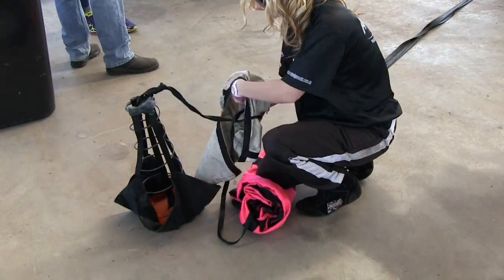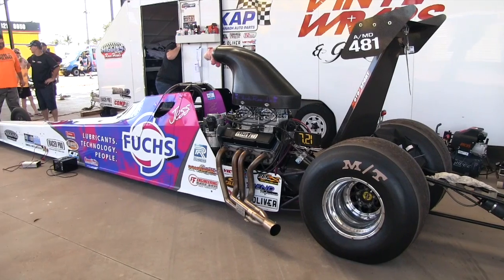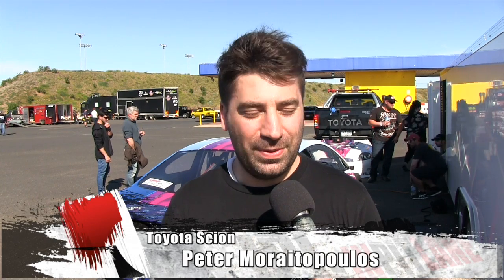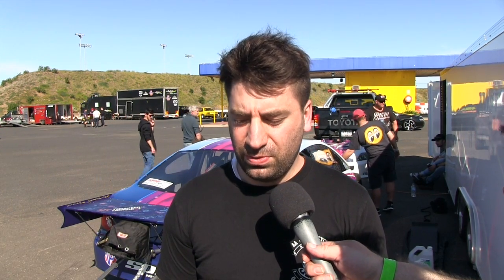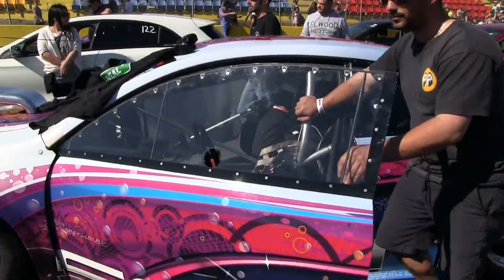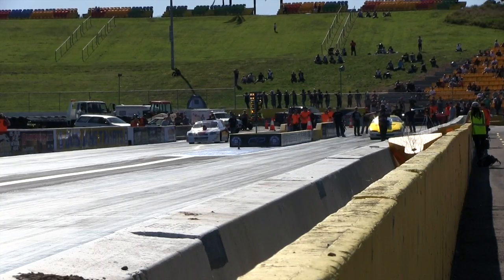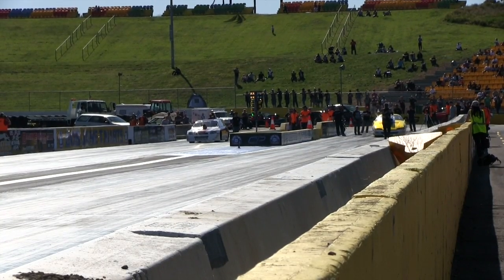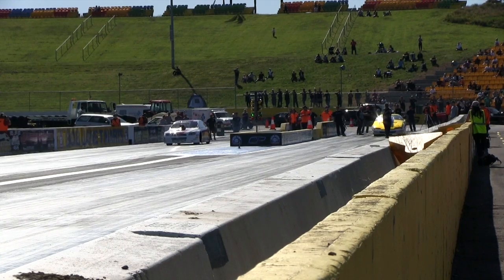Drag Racing Returns to Calder Park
Drag Racing is back at Calder Park. After a long break and a major resurface, the Melbourne Drag Racing Community returned for a Test & Tune day and to check out the new surface.